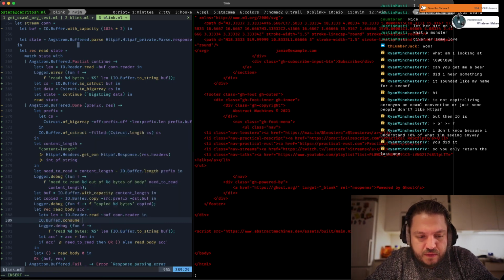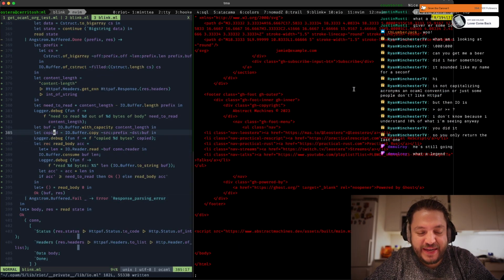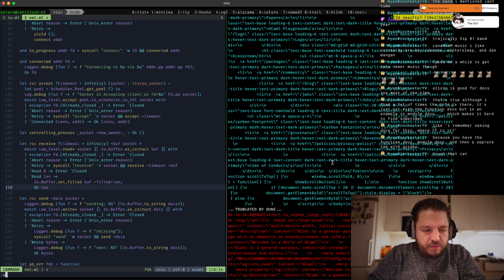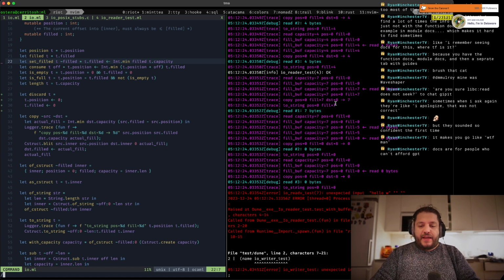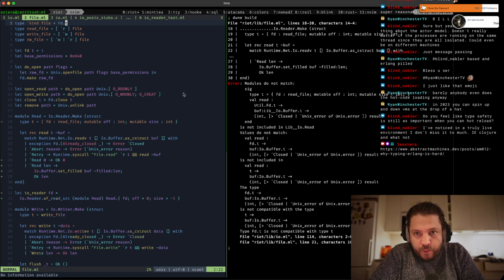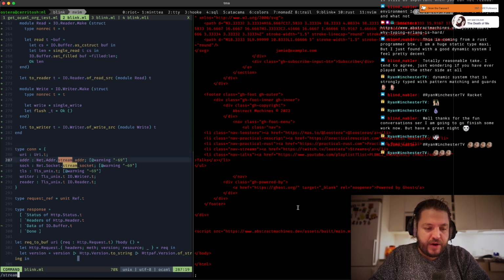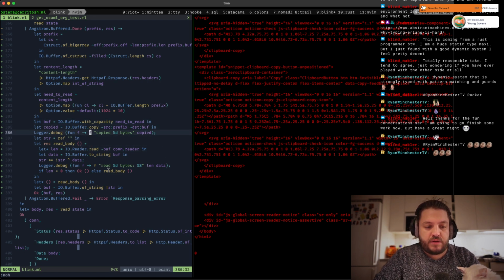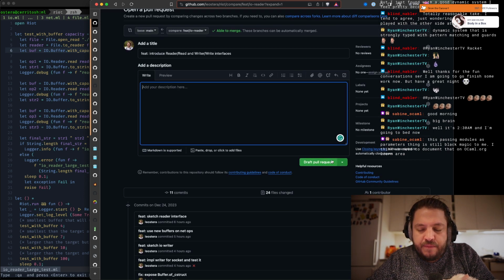OCAML HACKATHON: adding Read/Write TRAITS to OCaml🐫 ?!!? Making Riot's HTTP C (Part 1/2)